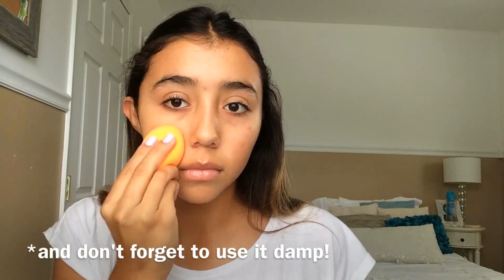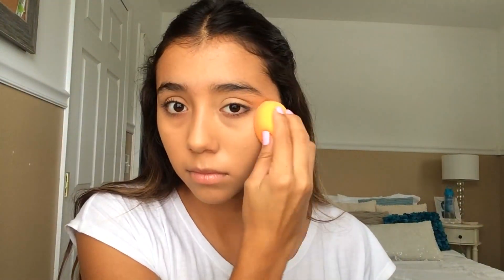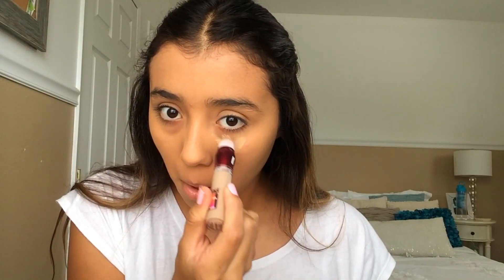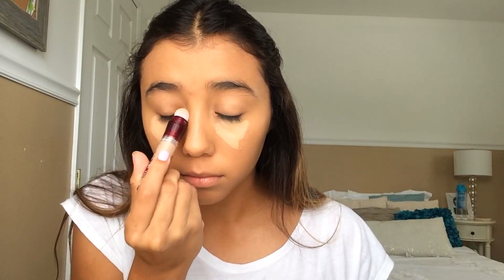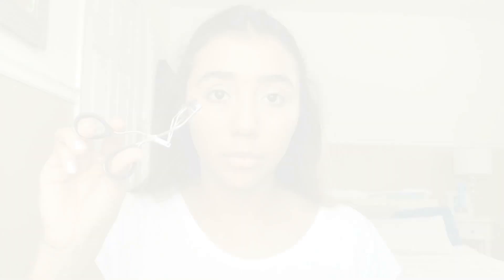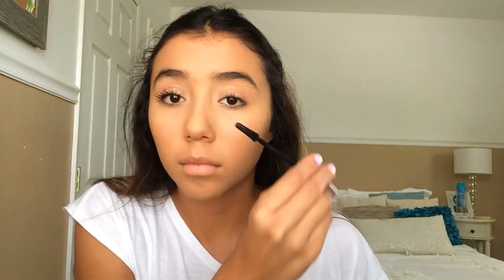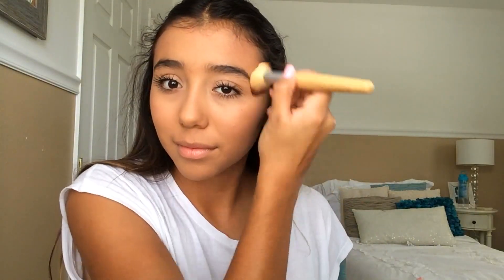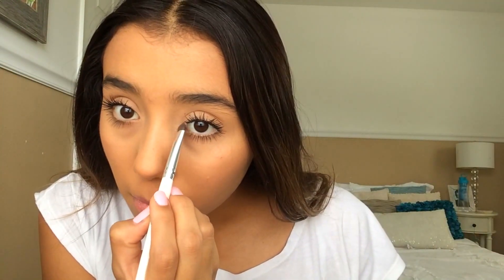QUICK School Makeup Look | Ronni Rae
Hii, I hope you guys enjoyed! This video is a collab with Lauren, so please go check her channel out!

►PRODUCTS USED:
FOUNDATION- Covergirl's Ready Set Gorgeous
CONCEALER- Maybelline Instant Age Rewind
SETTING POWDER- Anastasia Contour Kit
FACE POWDER- Lancôme
MASCARA- Maybelline Lash Sensation
BLUSH- Lancome
LIPS- Revlon Colorburst 080 Strawberry Shortcake

►Q&A:
What do you use to film/ edit? iPhone 5s and iMovie on iPhone